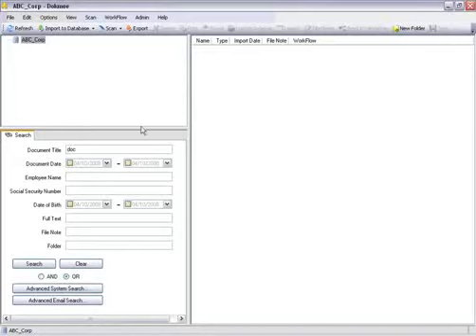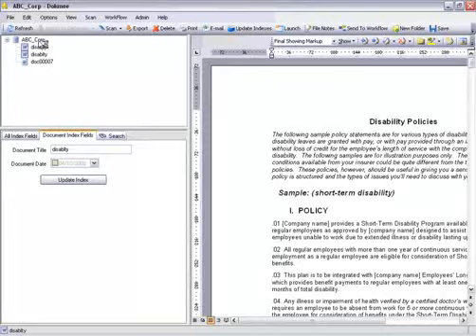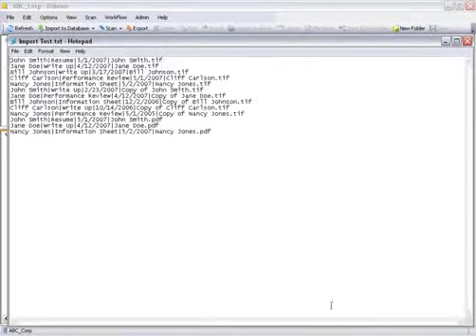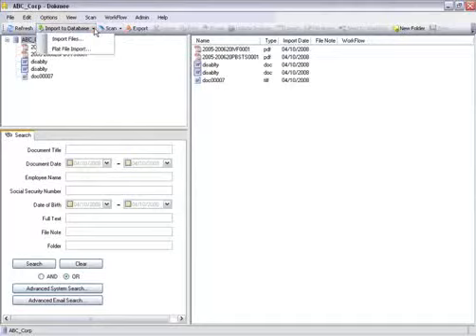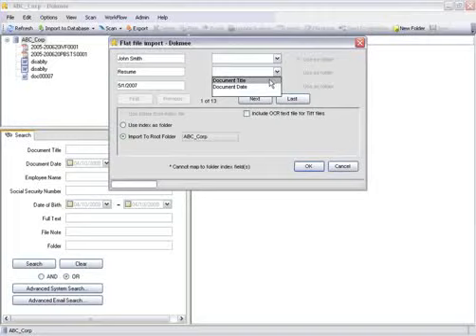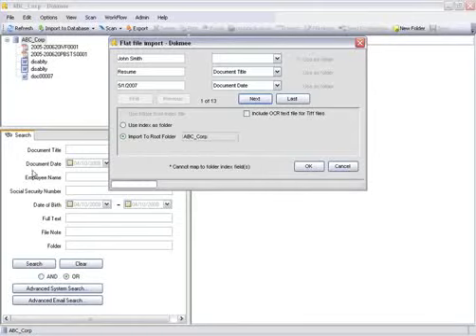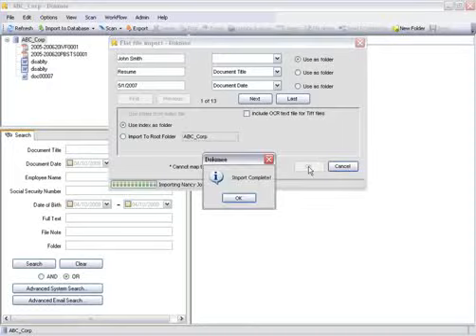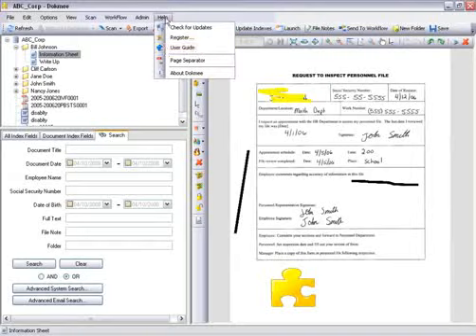QLS | Dokmee Import Files | Document Management Software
How to Import Files with Dokmee Document Management Software | QLS Solutions Group, Inc.